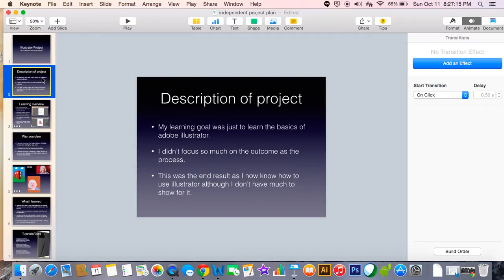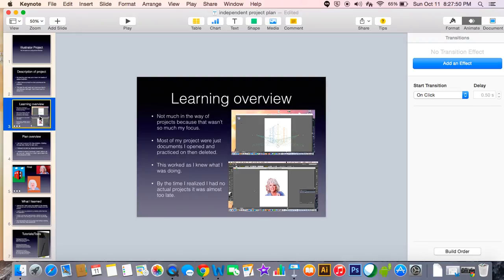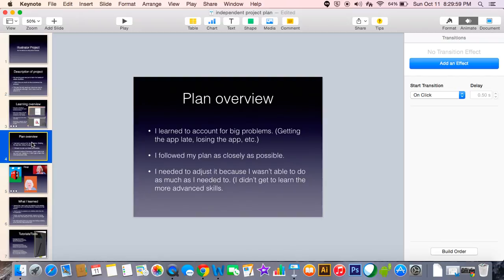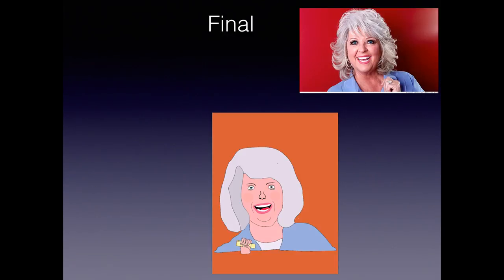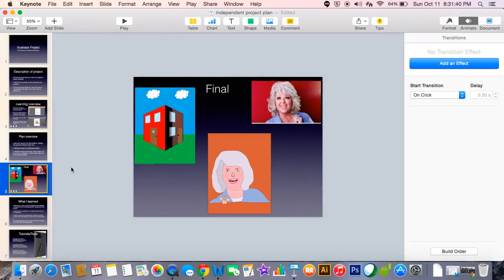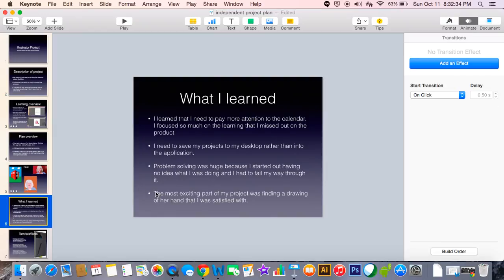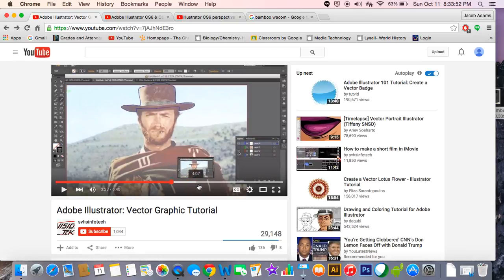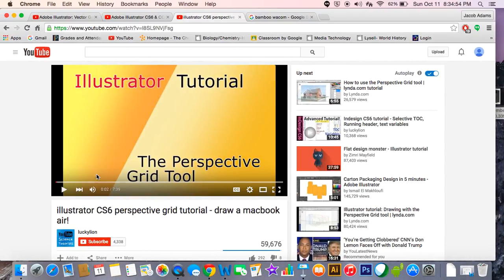Adobe Illustrator project- Jacob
This is my adobe illustrator project. This is my first time ever using this application!